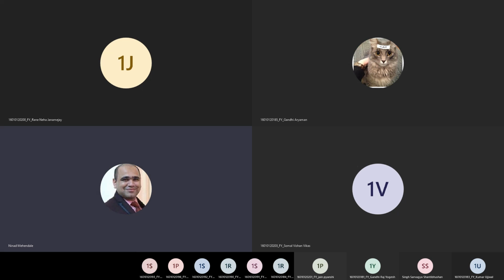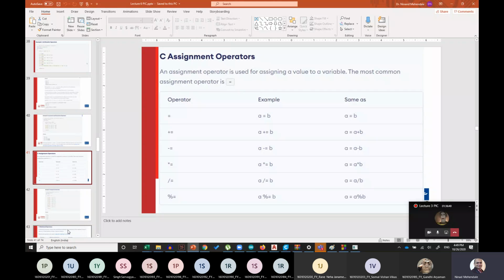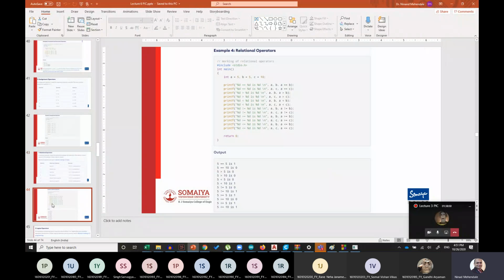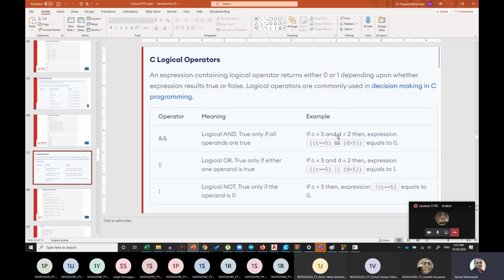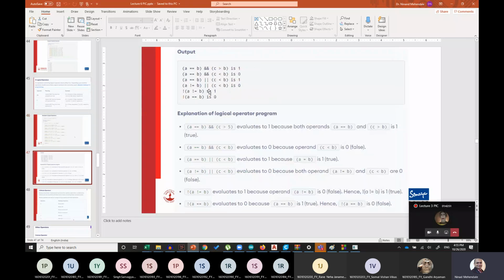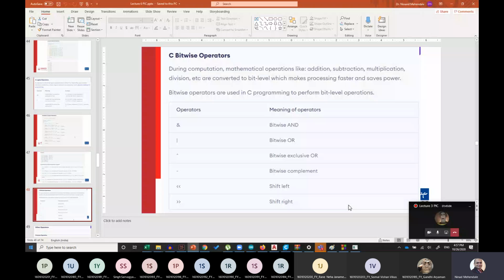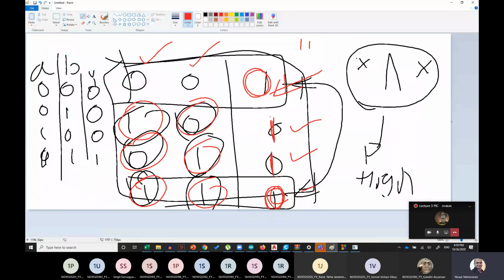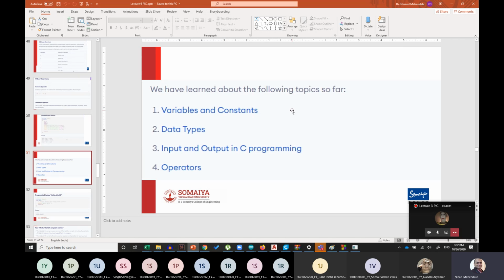PIC lec 3 3